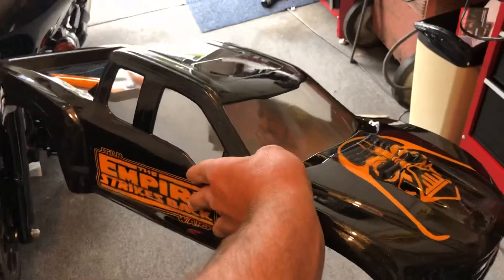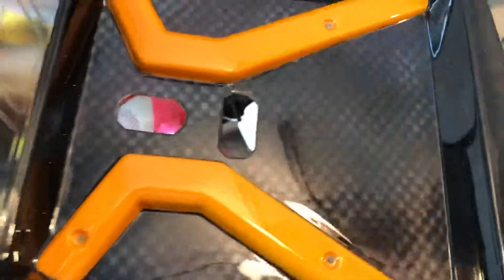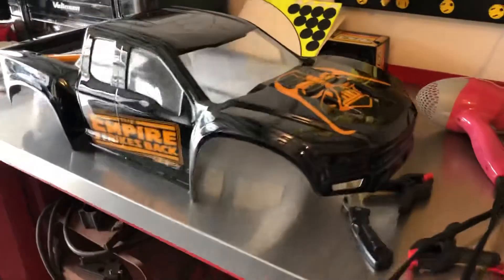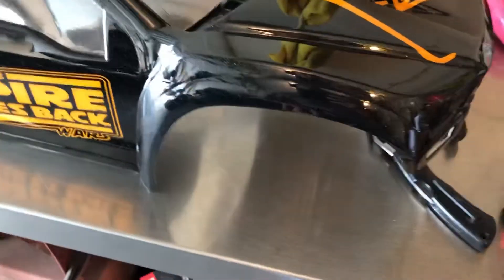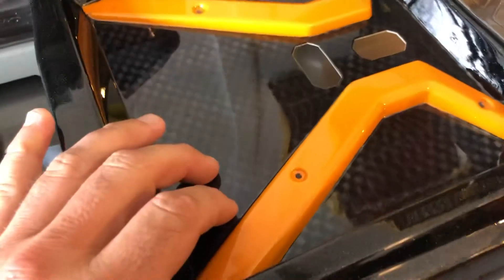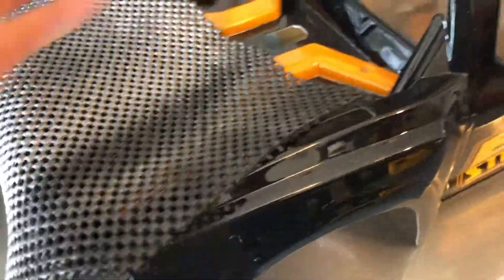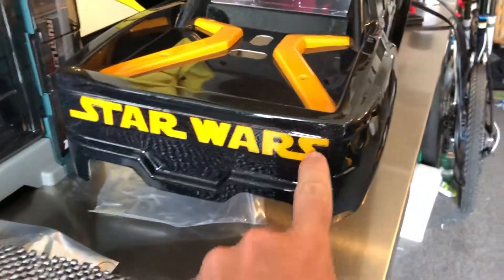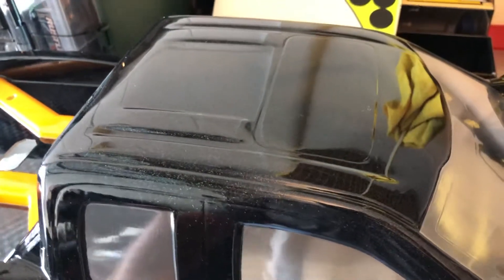Empire strikes back custom paint job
So I finally finished my paint job on my new X-Maxx body.

leave a comment letting me know what you think. And what ideas you have for a future paint job on another body.

I’ll be painting more of these bodies and selling them.